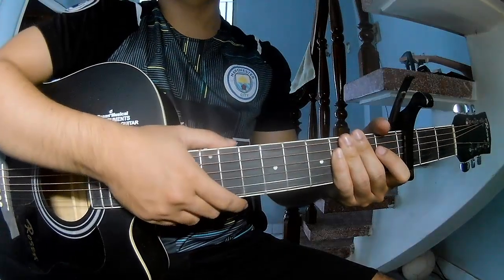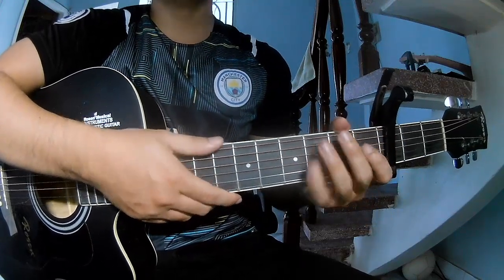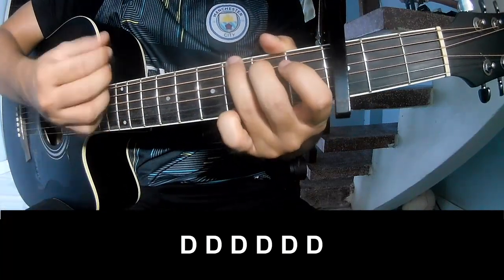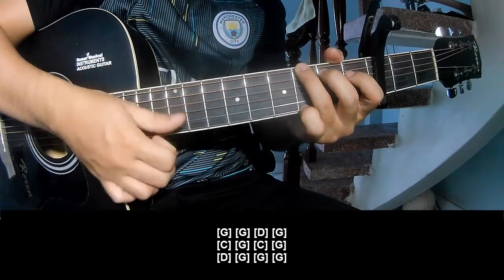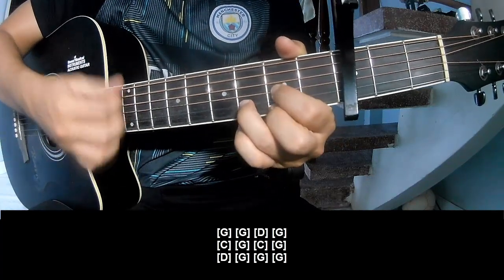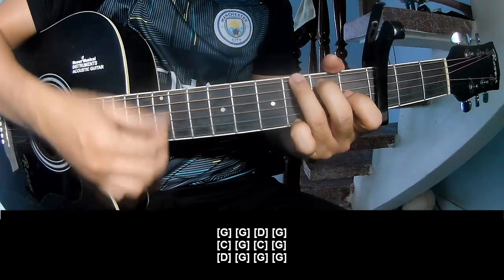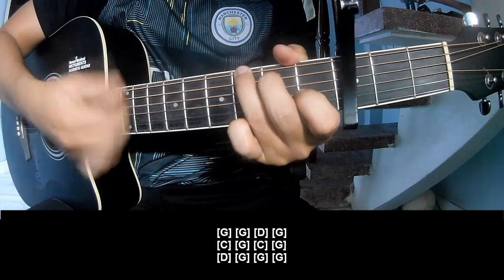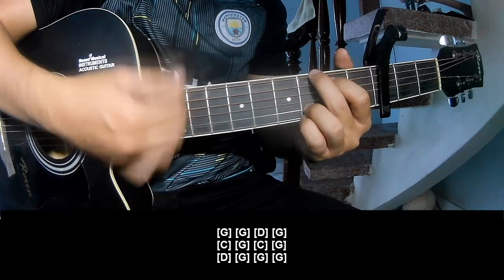How To Play Guitar Silent Night By Misc Christmas Version 2